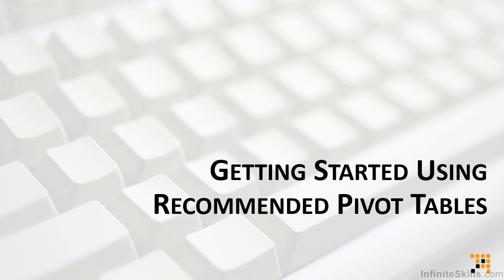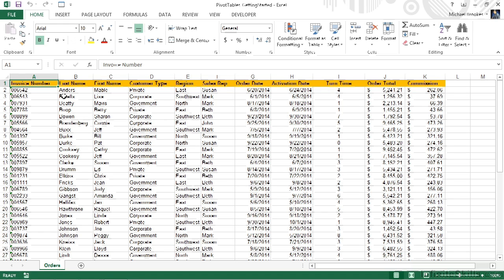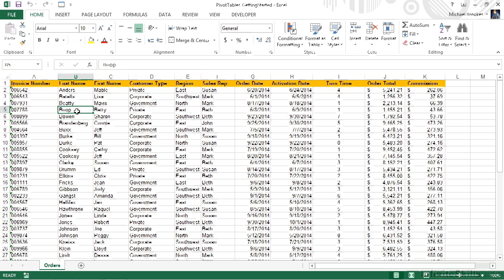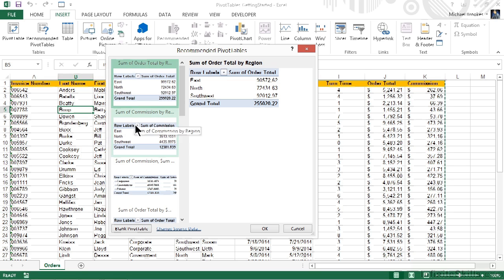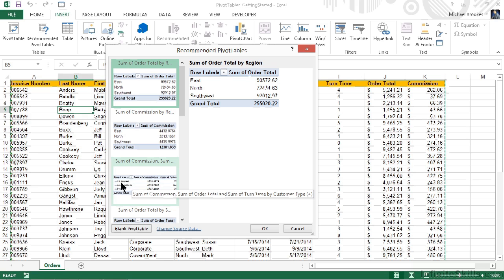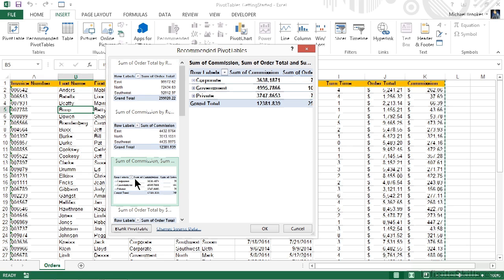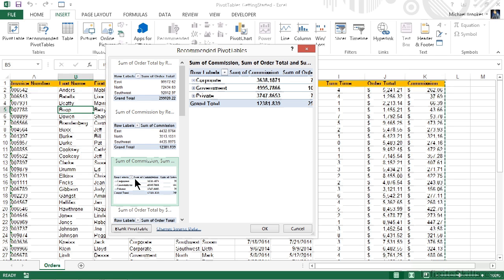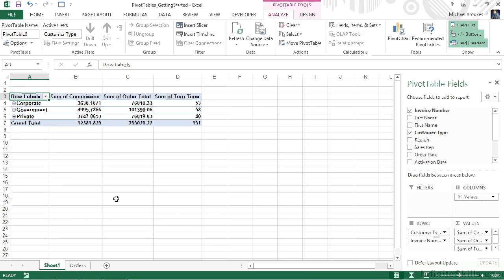Microsoft Excel - Pivot Tables Tutorial | Using Recommended Pivot Tables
Want all of our free Microsoft training videos? Visit our Learning Library, which features all of our training courses and tutorials

More details on this Microsoft Excel - Pivot Tables In-Depth training can be seen This clip is one example from the complete course. For more free Microsoft tutorials please visit our main website. YouTube